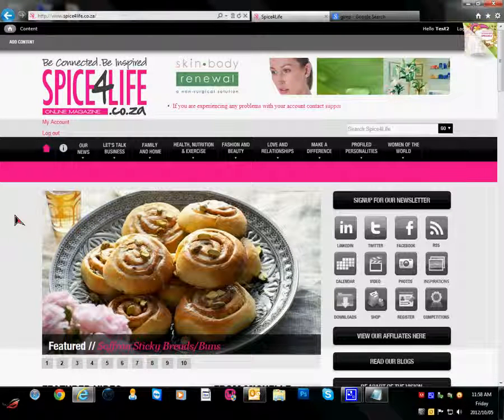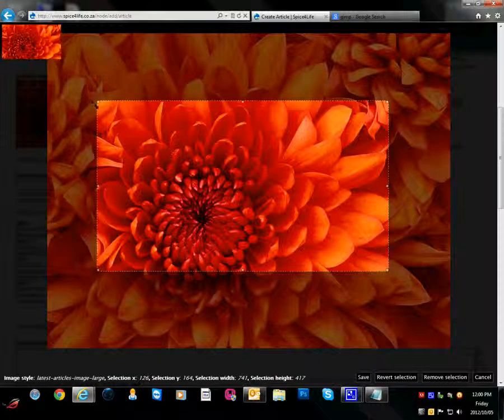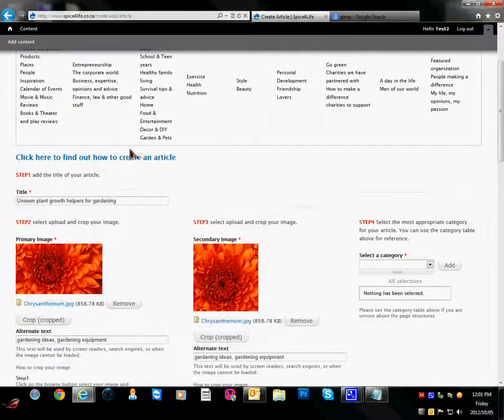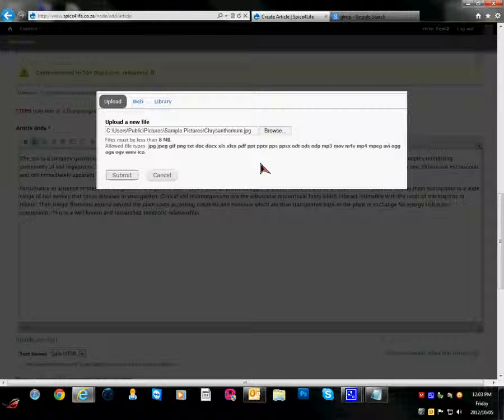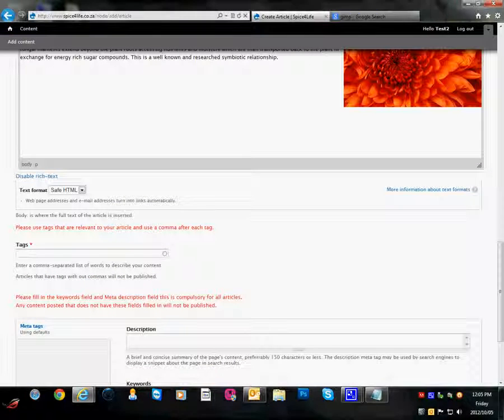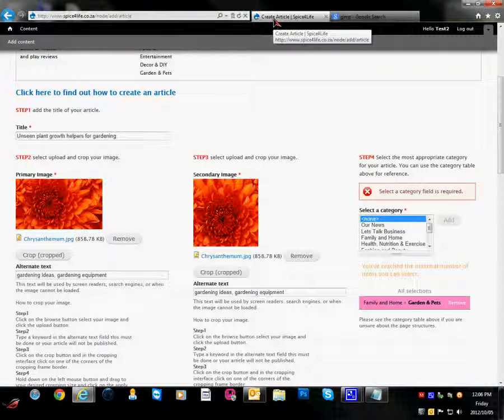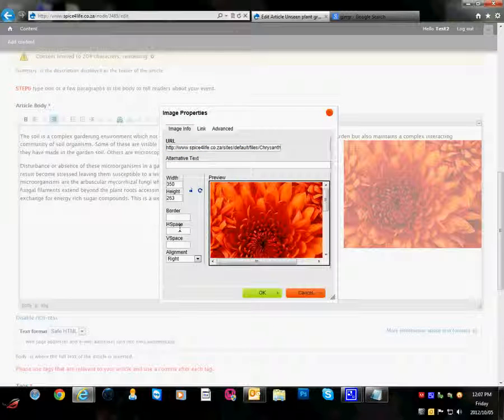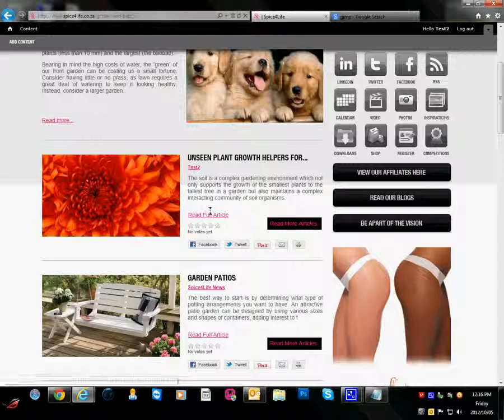How to create an article